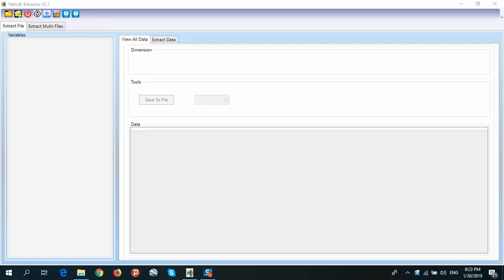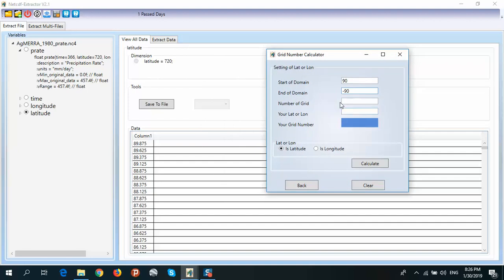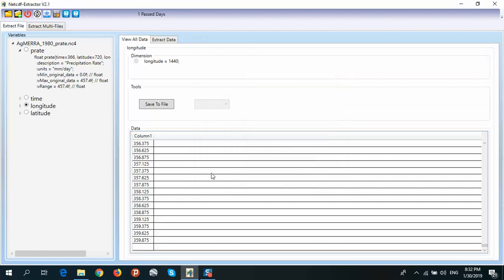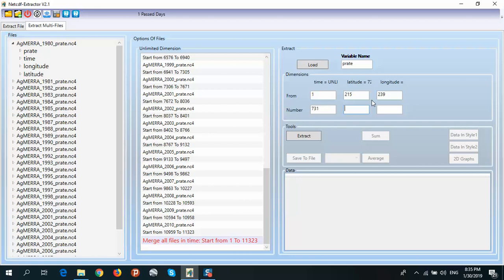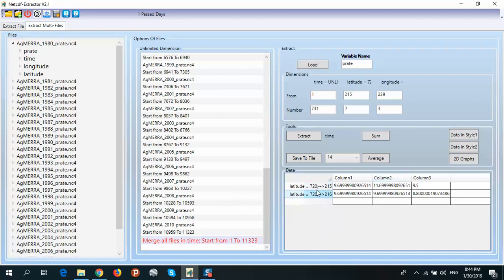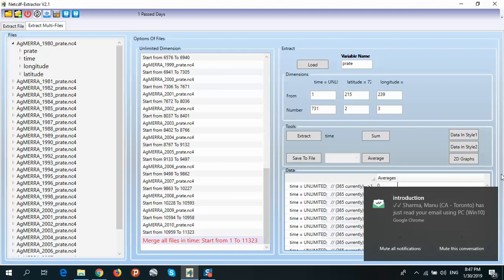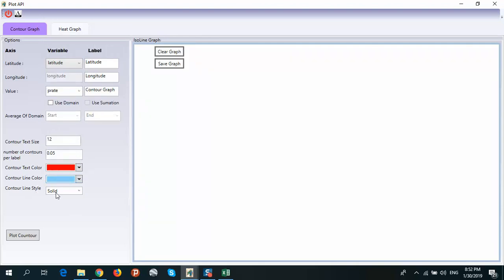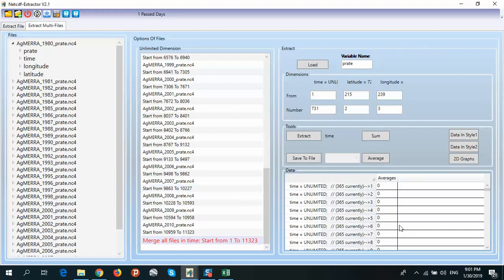NetCDF to excel or csv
What is NetCDF Extractor V2.0?
It is a windows software for the view, convert, and extract data from .nc and .nc4 files. This version can extract time series from several nc files, simultaneously. When a user wants to extract data from several files of nc format, simultaneously, he/she requires to load them at the same time with together. In the first version of NetCDF Extractor, the user can load one file to extract desirable region, so AgriMetSoft has developed the new version of NetCDF Extractor (NetCDF Extractor V.2.0) for extracting many files at once.
Usually, the NetCDF files have three or more dimensions, whereas the text or csv files just have two dimensions. For example, in a NetCDF file which has three dimensions (lat, lon, and time), If you want to convert the Netcdf variable to a text file, so, you can convert each time to a Text or csv file, or you can use NetCDF Extractor Version 2.1. In this version of NetCDF Extractor, you can save the NetCDF file in two styles, and then save it in a CSV file or Text file.